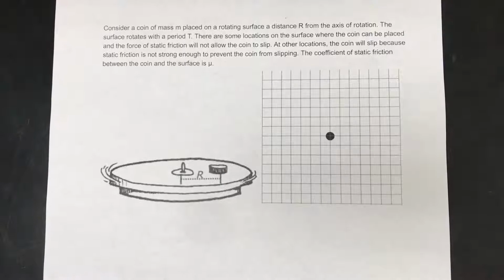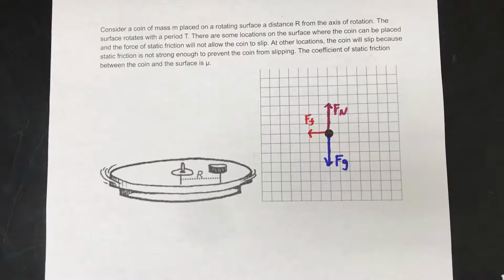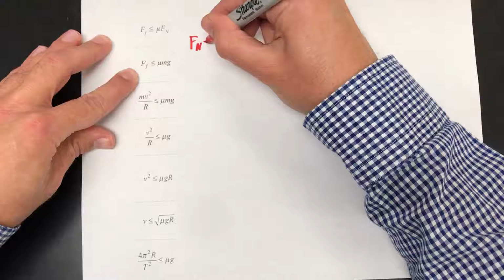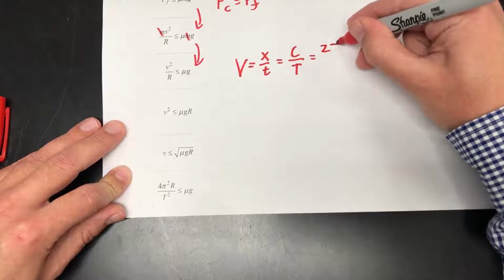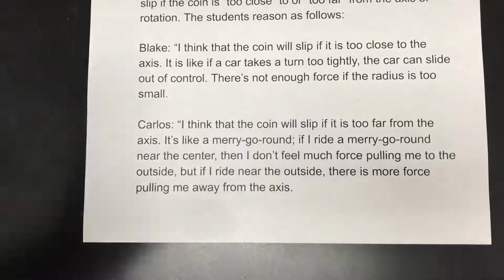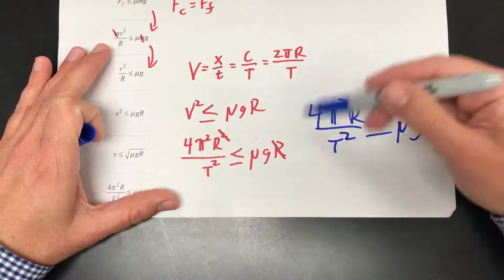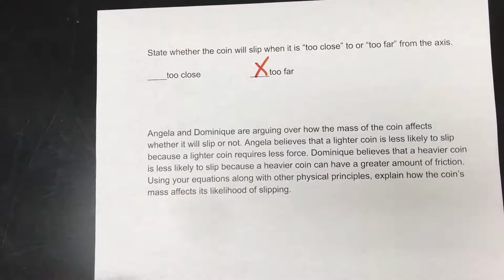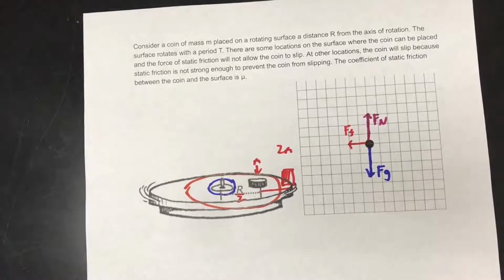Mass and Frictional Force